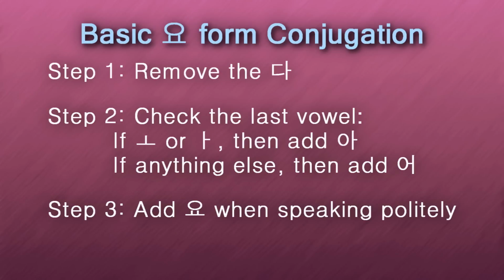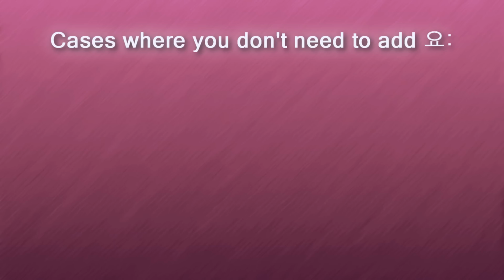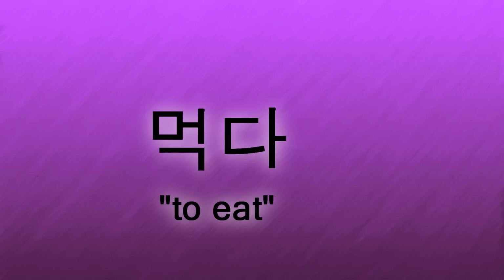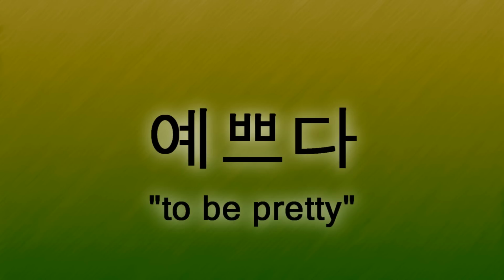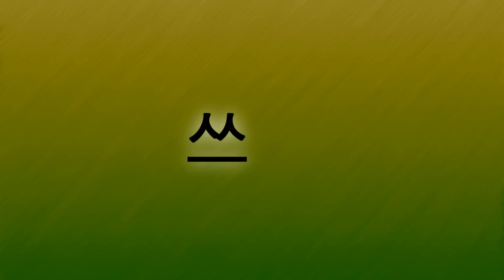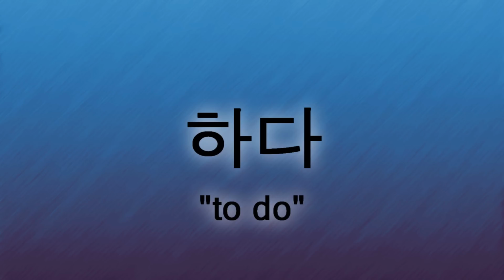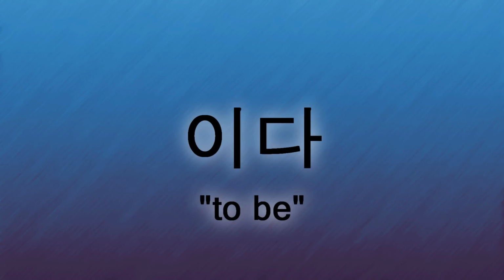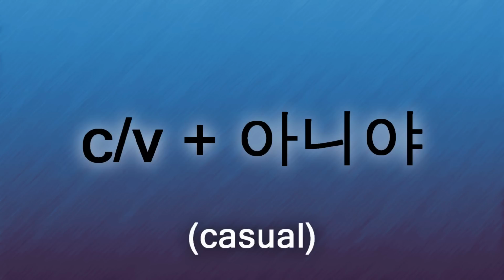Learn Korean Ep. 2: Conjugating the ~요 form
Learn how to conjugate the ~요 form, which is the most commonly used form in modern Korean speech.